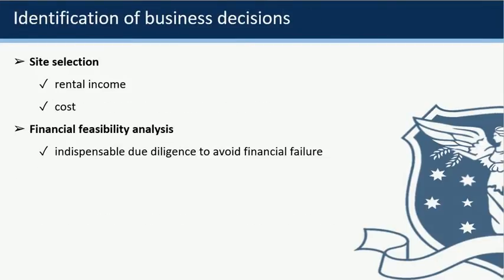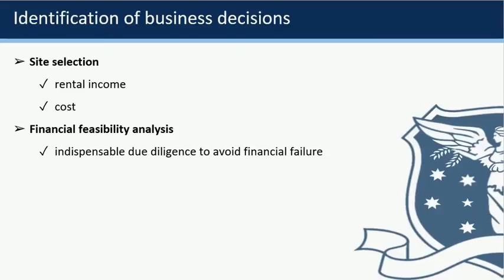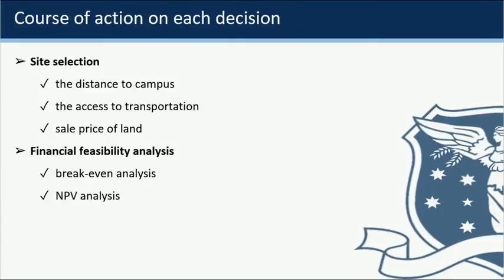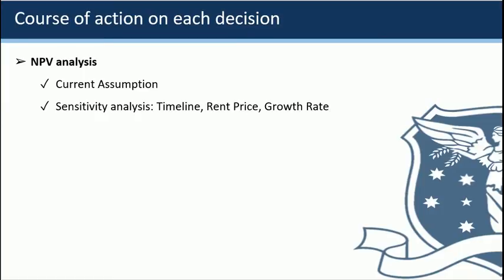我已编辑的视频